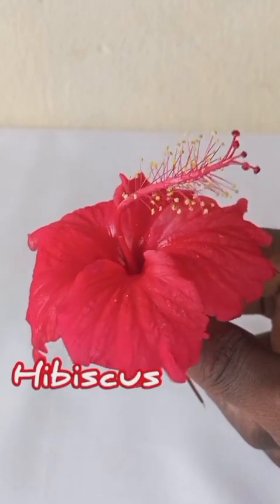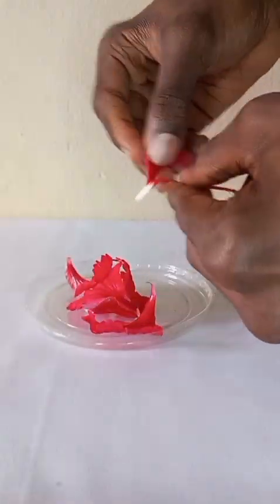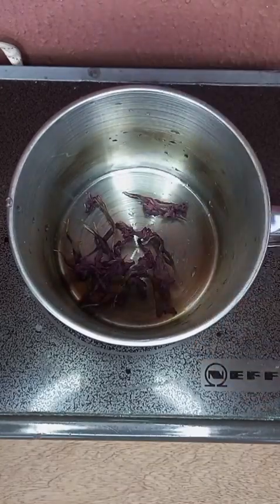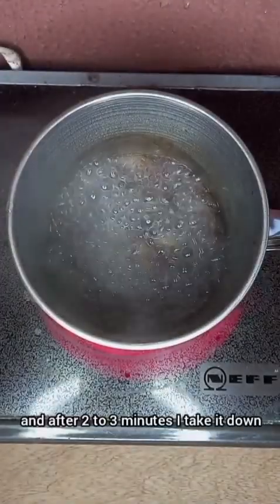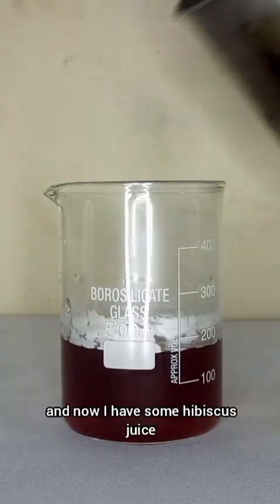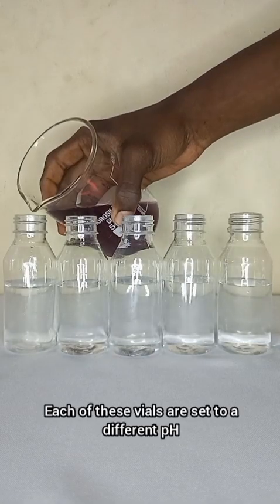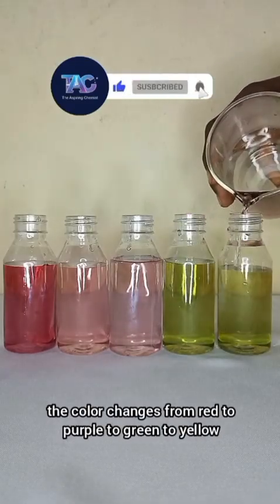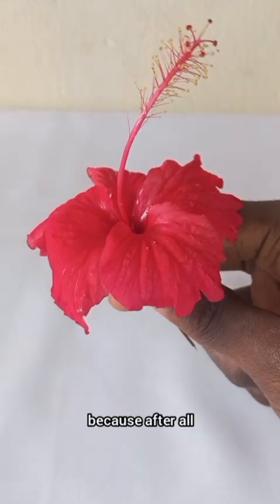The Chemistry of Hibiscus | Nature's pH indicator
Did you know a simple hibiscus flower/China rose can tell the difference between acids and bases?
In this experiment, I used hibiscus as a natural pH indicator — and the results are a stunning rainbow of colors!

This is one of the coolest DIY science experiments you can try right at home! 🧪

 Watch till the end — so you can try it yourself